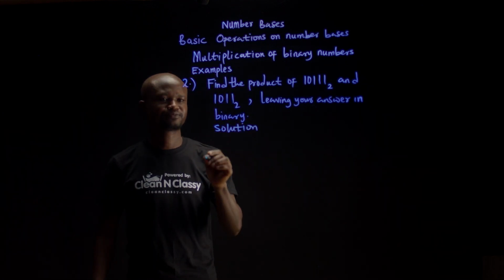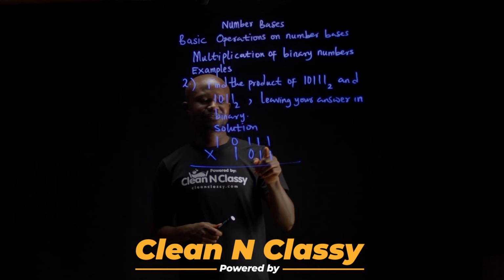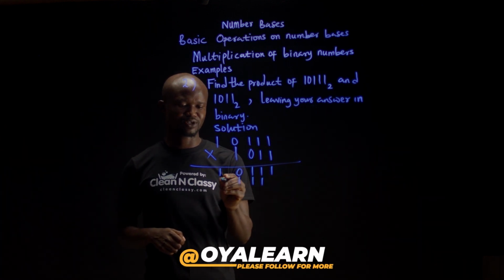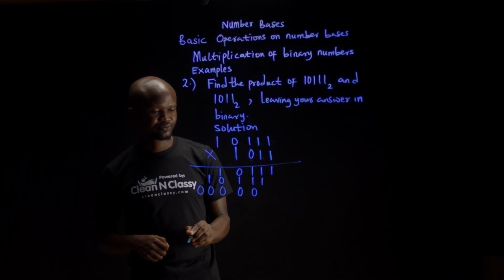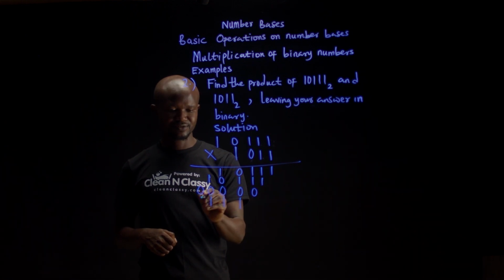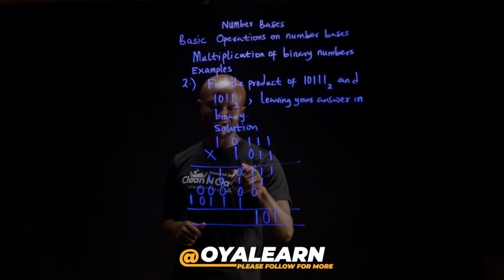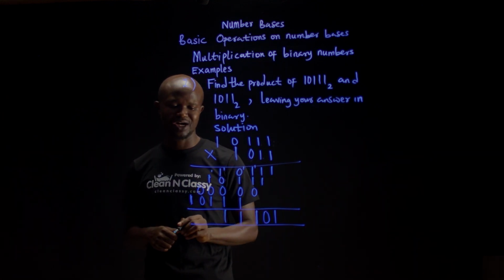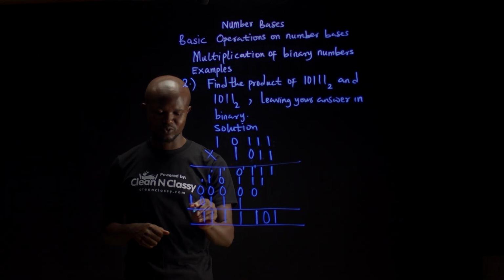JSS3 | Mathematics | Number bases | Basic operation | Multiplication of binary numbers | Question 2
What You'll Learn:
 - How to identify, interpret, and solve problems on multiplication of binary numbers.